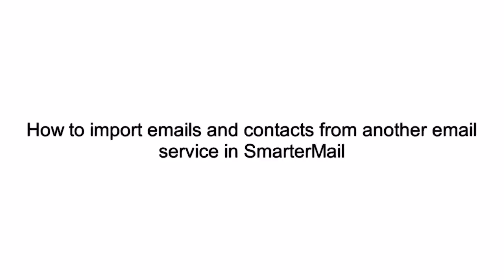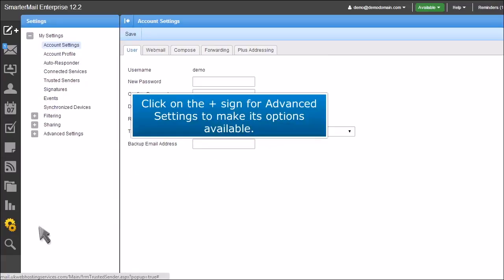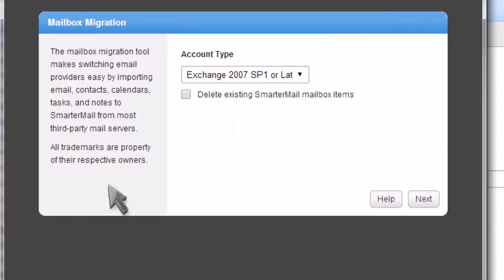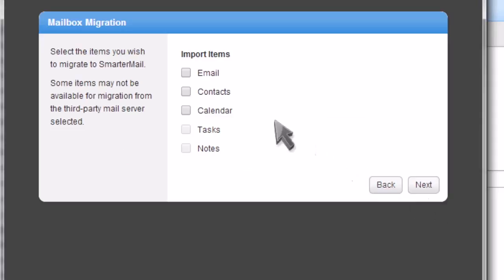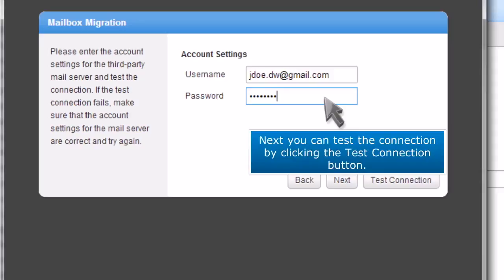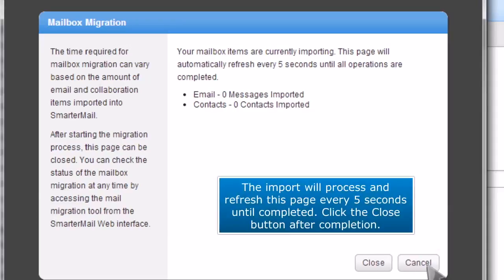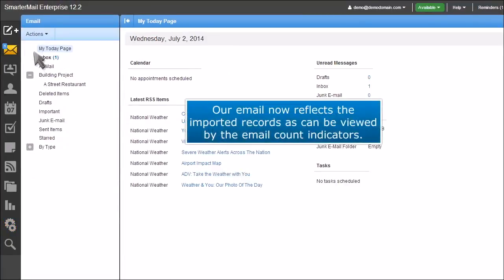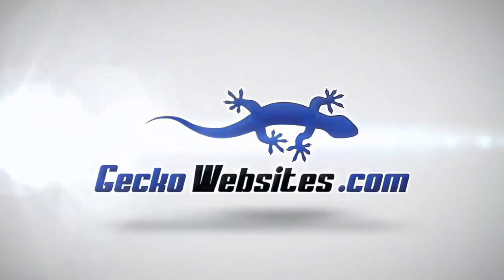16) How to import emails and contacts from another email service in SmarterMail by Gecko Websites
16) How to import emails and contacts from another email service in SmarterMail by Gecko Websites